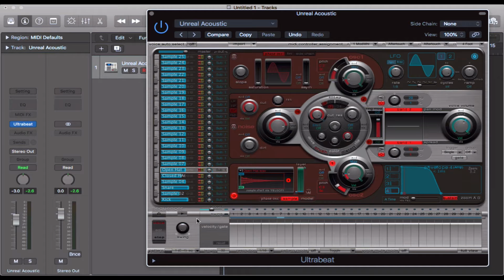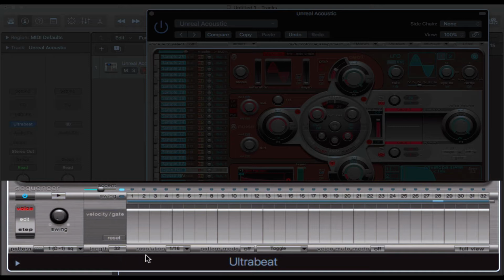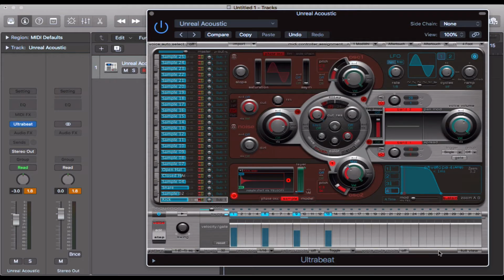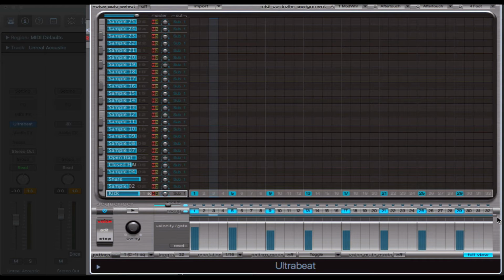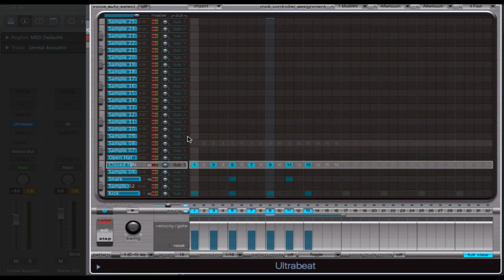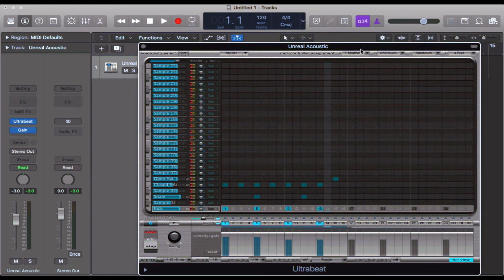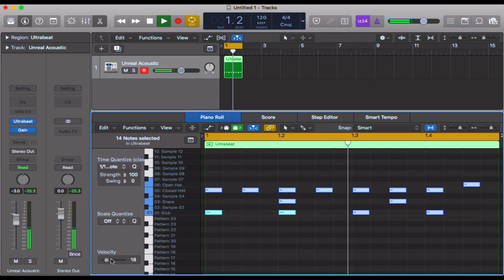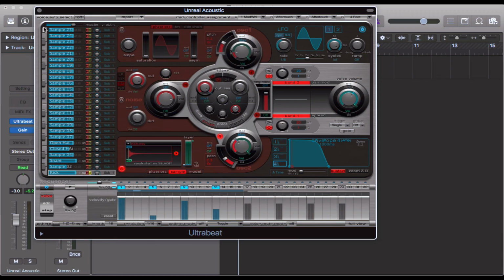How to use the Ultrabeat sequencer to create drum patterns.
In this video I'll show you how you can create drum patterns with Logic Pro X's Ultrabeat sequencer. I'll quickly delve in to how you can drag and drop your drum patterns, so you can edit the midi notes in the piano roll editor. Finally, I'll also show how you can edit the velocity and gate in the sequencer.